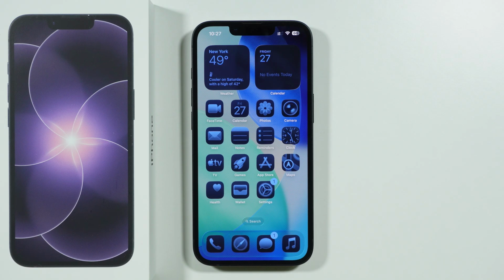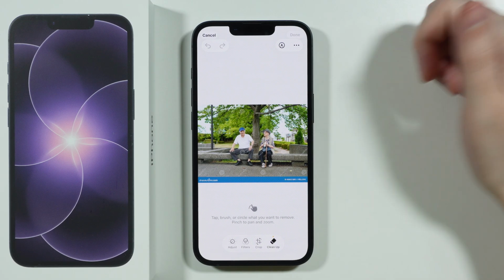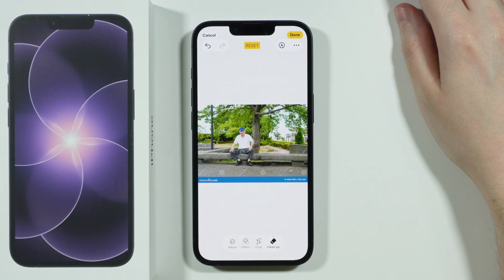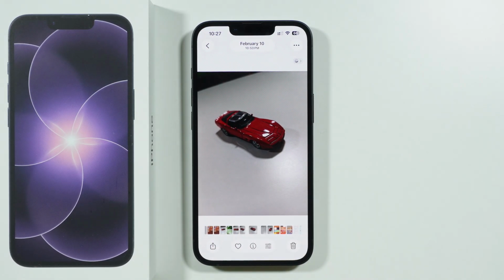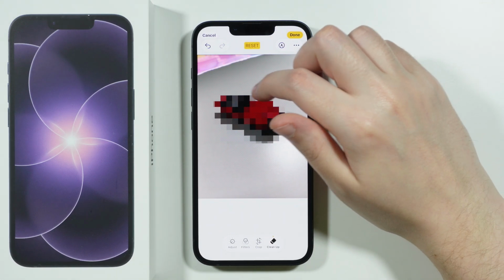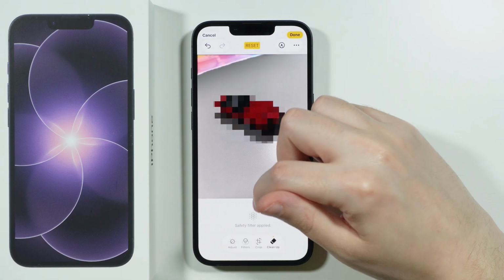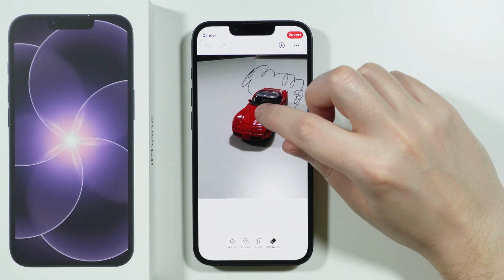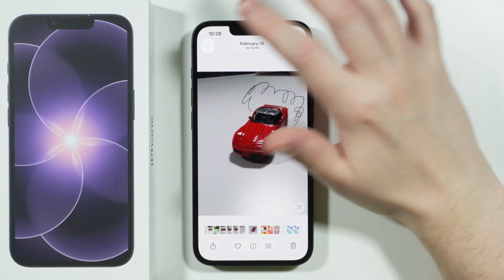iPhone 17e: How to Remove Objects/People from Photos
In this video, I'll show you how to remove unwanted objects or people from your photos using the iPhone 17e. With the new editing tools available, you can easily clean up your images for a more polished look. Follow along as I guide you through the steps to enhance your photography and achieve the perfect shot.